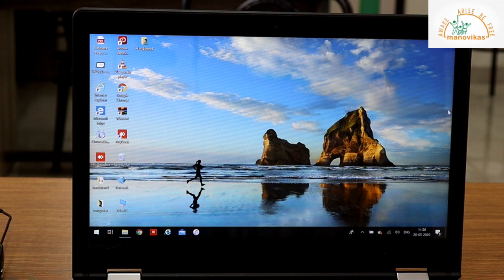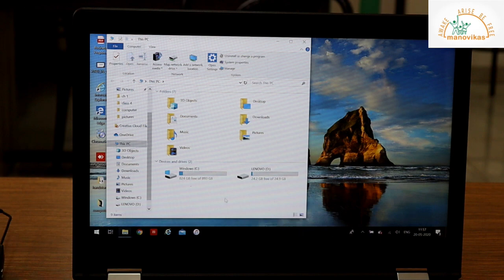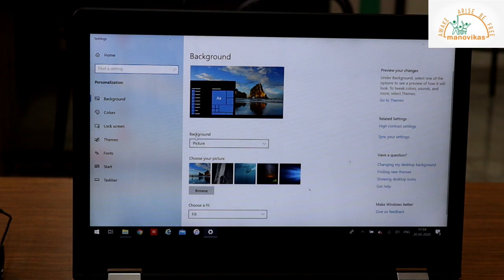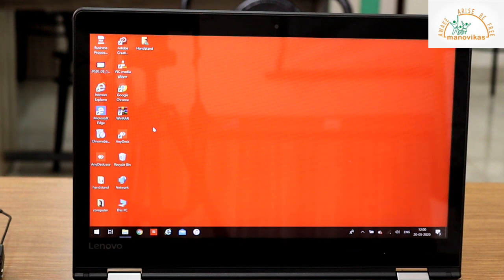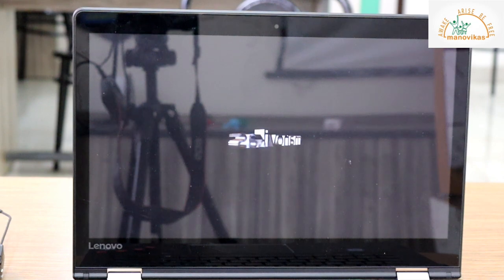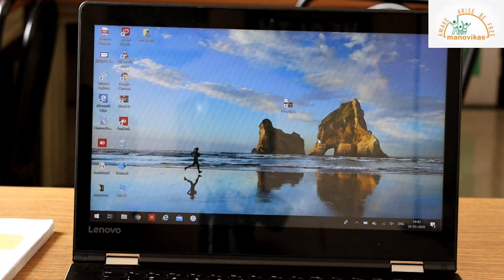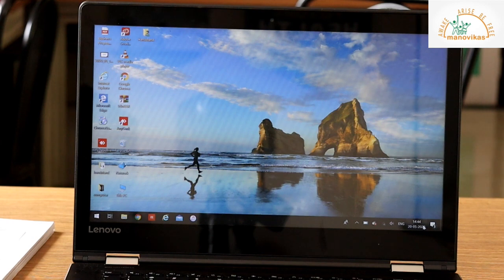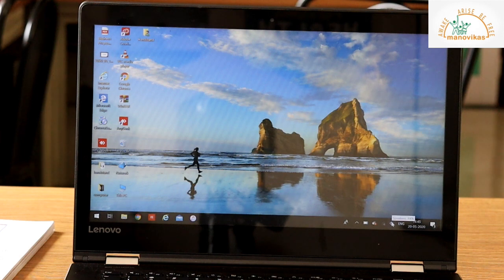Class IV- Computer Studies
GUI Operating System